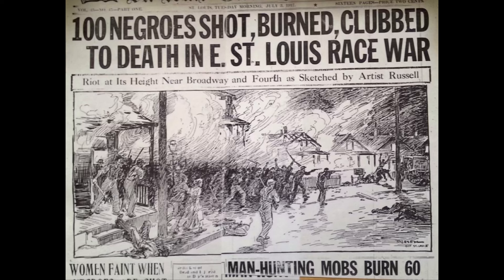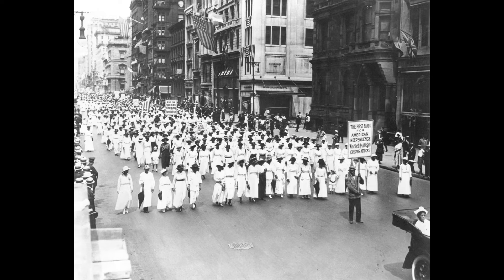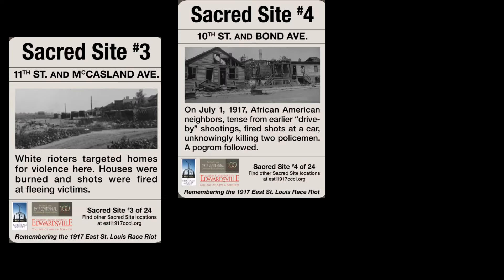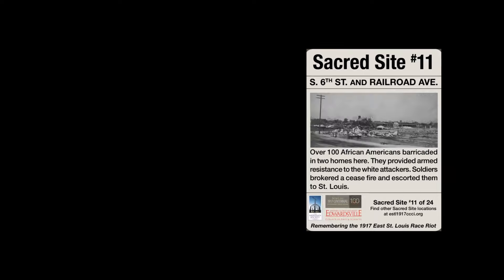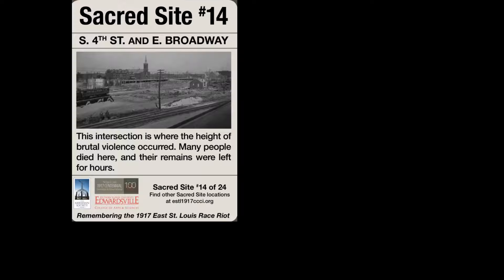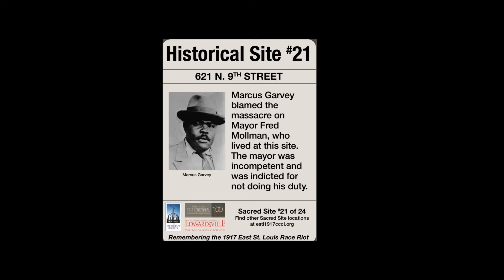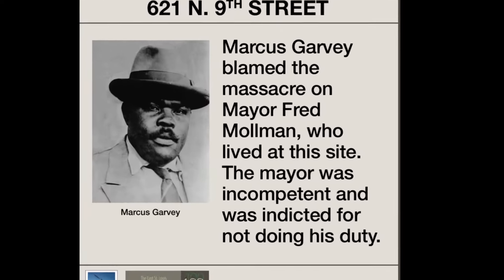Worst Race Riot America Ever Seen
East St. Louis Race Riot In 1917.